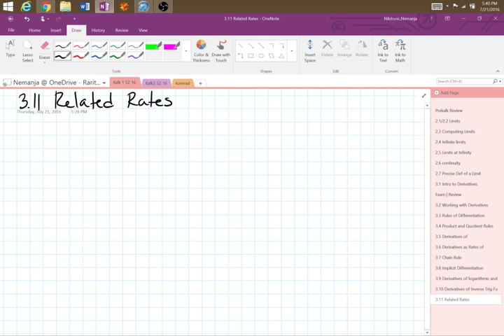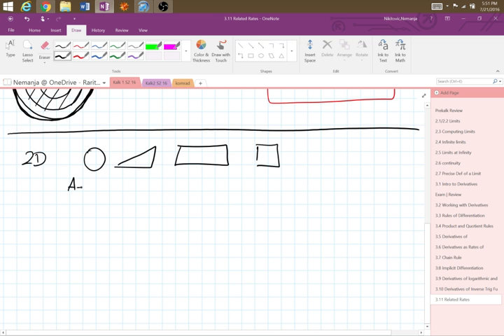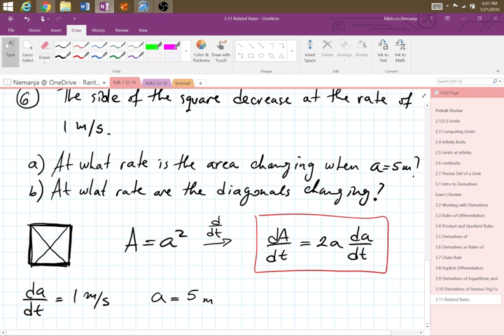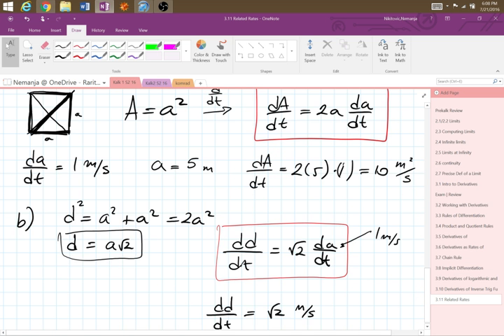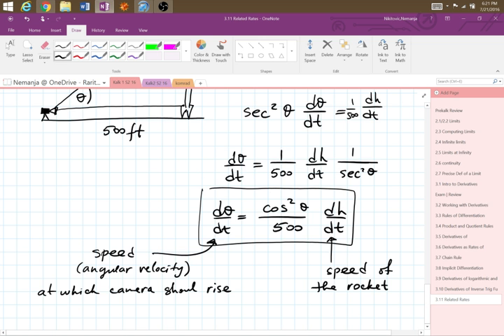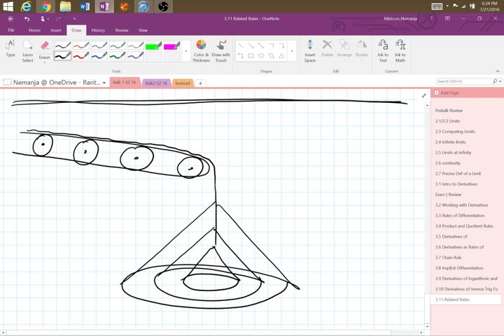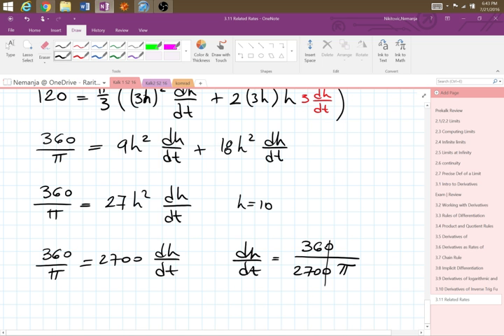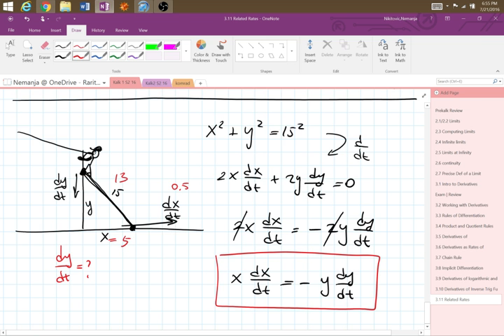Nik's Live Calculus 1 Stream (3.11 Related Rates)